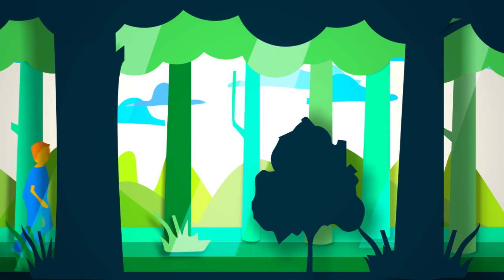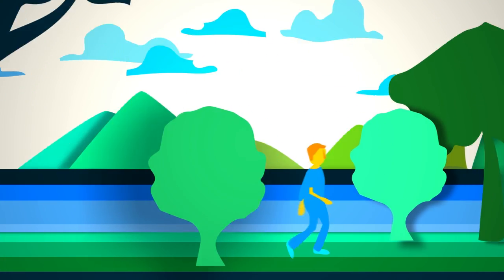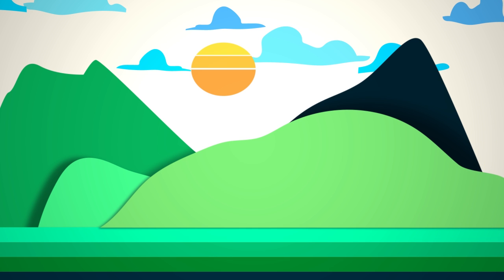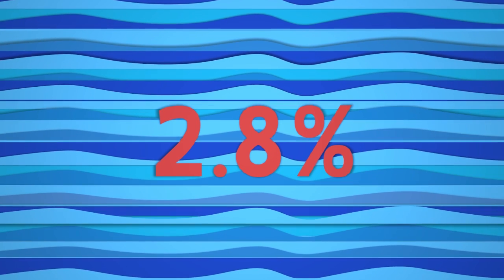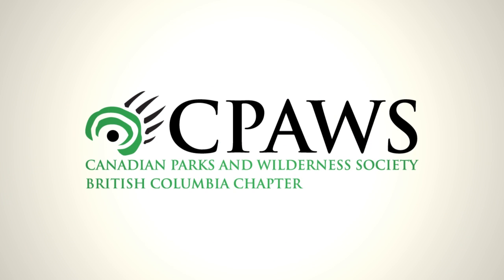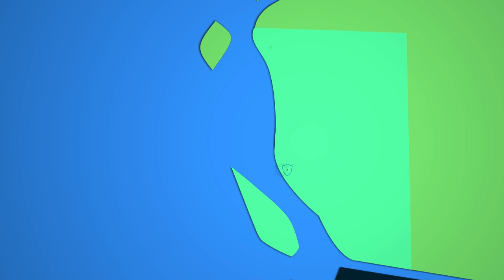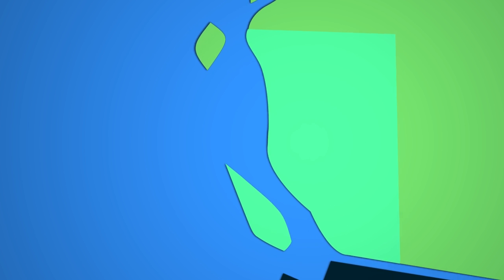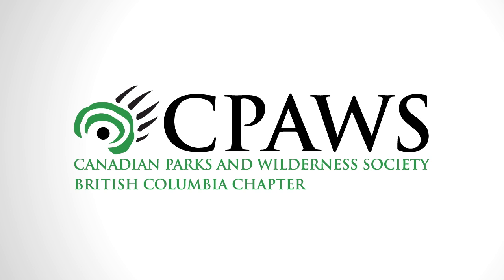Let's stand up for BC's parks and wilderness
Why are BC's parks and protected areas important to you? And what can we do to make a difference?
See this video made by Digital Design students at the Vancouver Film School to find out.

VFS Digital Design team:
Paul Goerne
David Cho
Alex Seebaran
Miguel Barragan
Emma Casey
Alejandra Dander